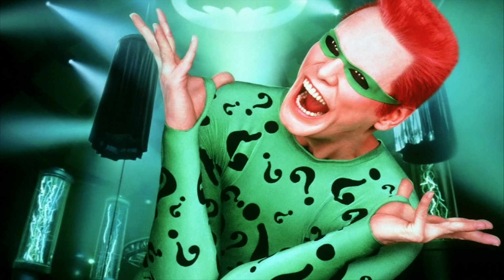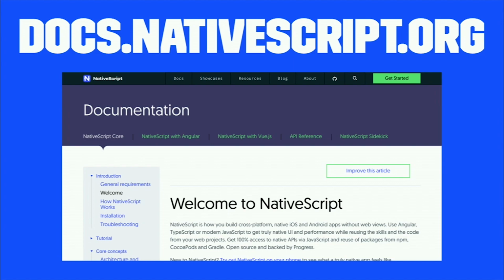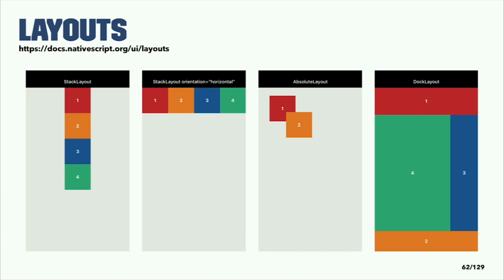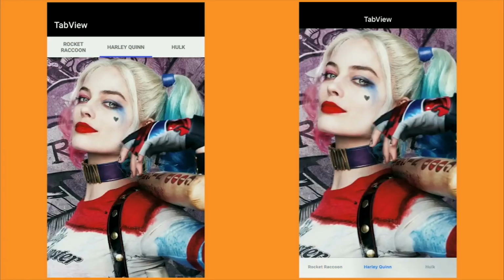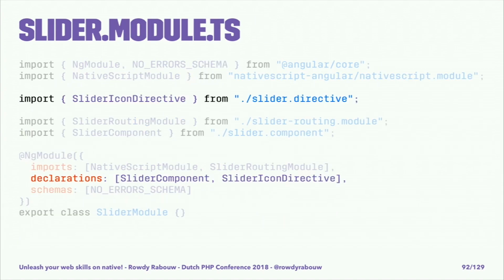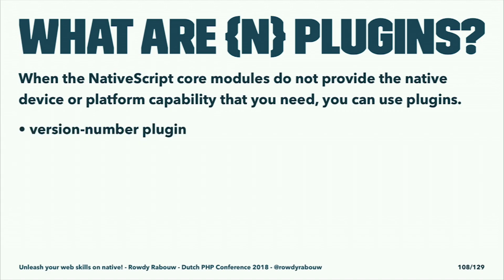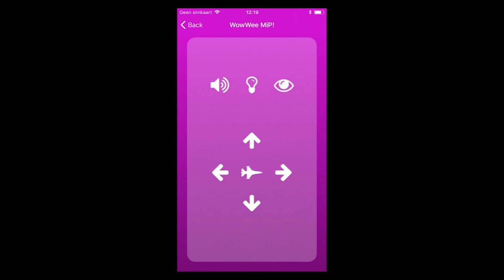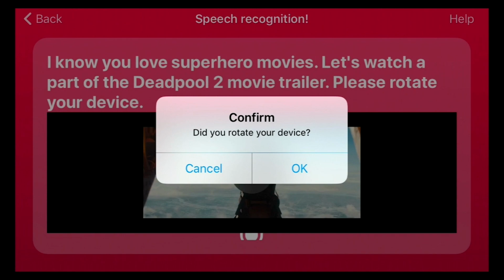DPC2018: Unleash your web skills on native - Rowdy Rabouw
Unleash your web skills on native by Rowdy Rabouw

Did you know you can use your knowledge of HTML, CSS and JavaScript to build truly native apps for iOS and Android with NativeScript?
I’ll explain what NativeScript is, how it compares to other frameworks and demo how easy and fun it is to get started and how to make use of native capabilities.
Do you want to build your own personal assistant like Siri? I'll show you how!

About Rowdy Rabouw

Rowdy Rabouw is a webdeveloper with over 20 years’ experience in HTML, CSS, JavaScript and PHP. He's been working as a freelancer since 2004 and has been employed by the Dutch insurance company Nationale-Nederlanden since 1992. Currently he is working on various JavaScript and NativeScript projects as Senior Engineer.